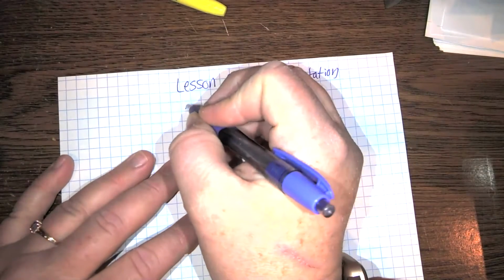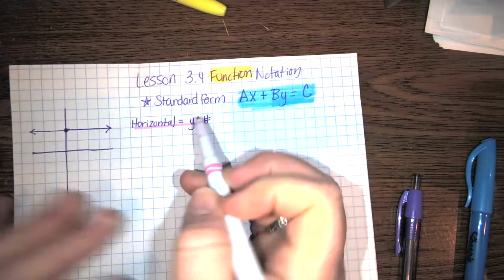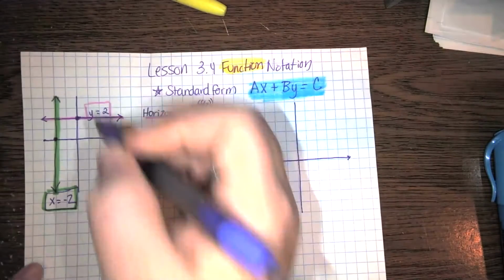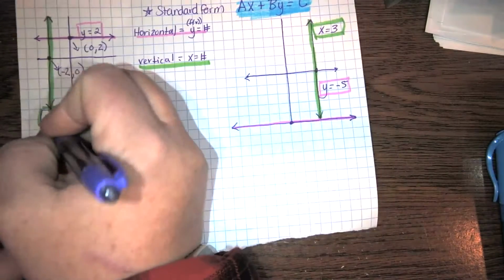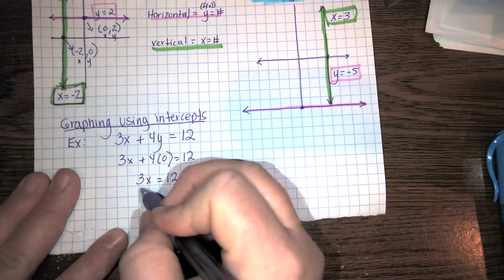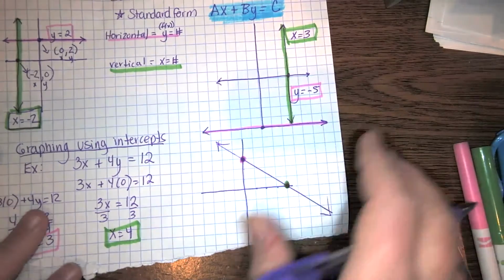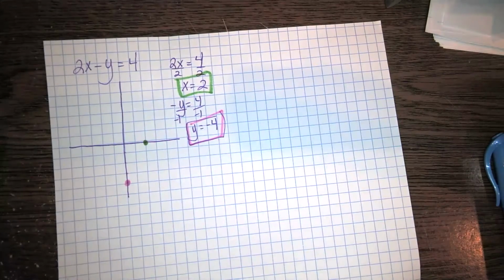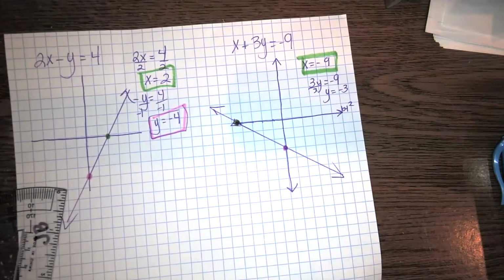Section 3.4 BI Algebra I